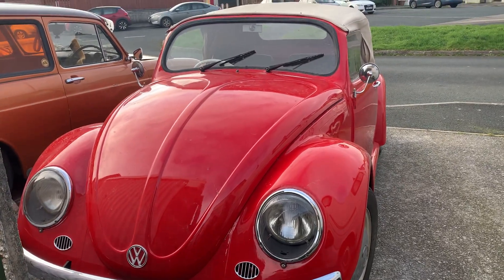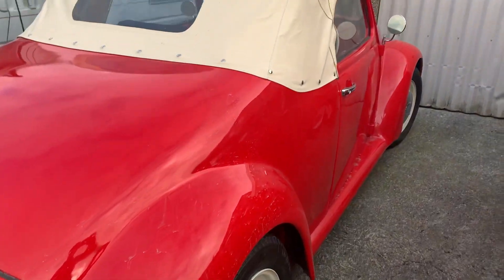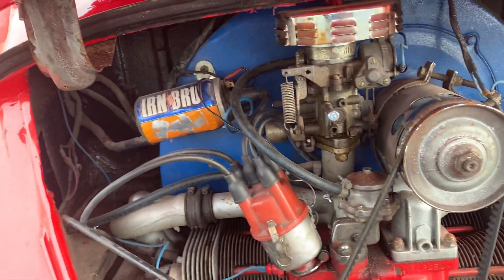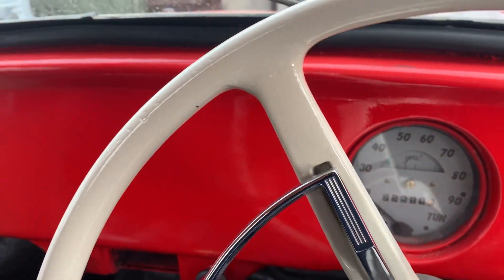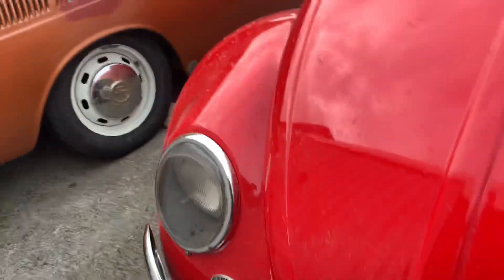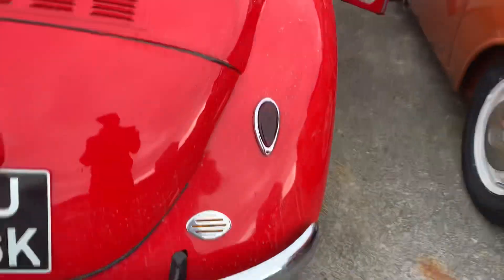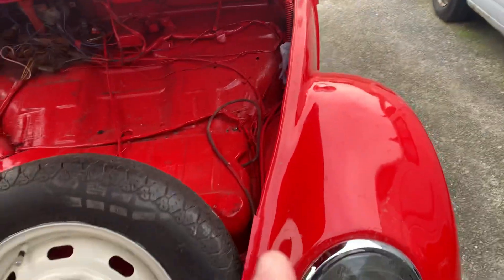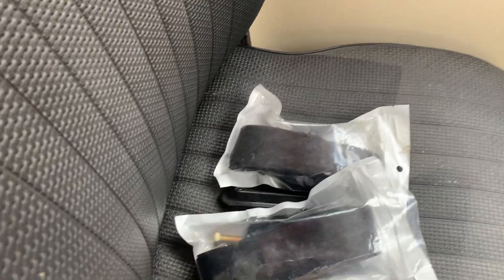vw beetle wizard 1971 new purchase !!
Bought Mrs coco a 71 Vw wizard